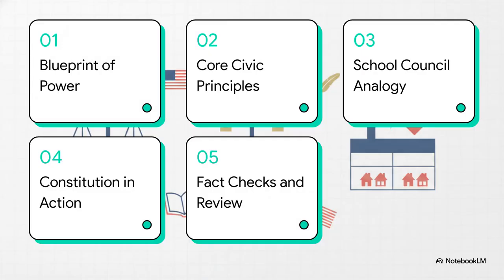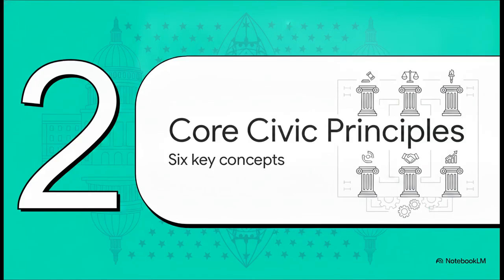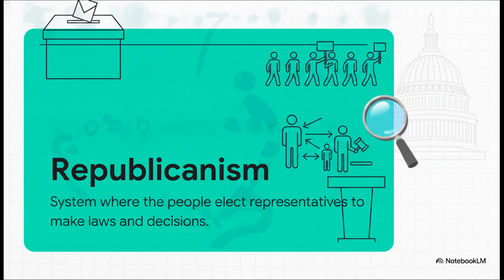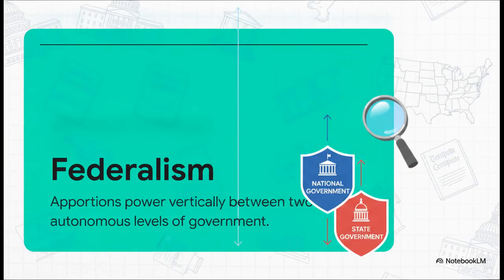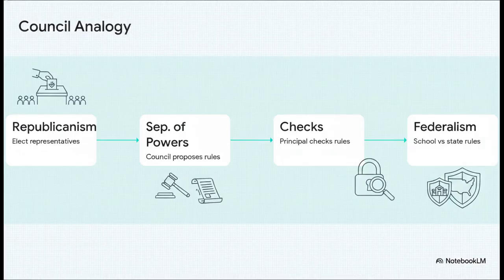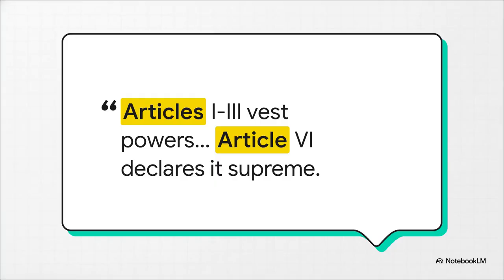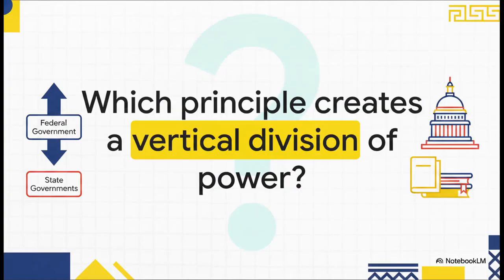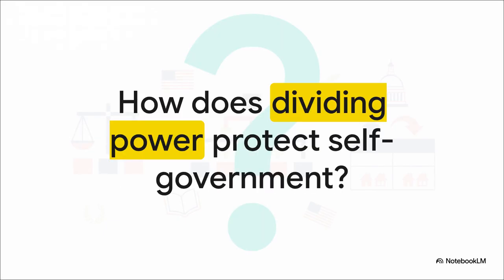Grade 8 Civics: Constitutional Structure and Core Principles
Learn how the U.S. Constitution is built: the blueprint of power, six core civic principles, federalism, and the supreme law of the land.
A Grade 8 Civics lesson (Unit 2 Lesson 1).

Chapters:
0:00 Intro: the Constitution's structure
0:47 The blueprint of power
1:17 Six core civic principles
3:20 School council analogy
3:52 Constitutional text evidence
4:14 Fact checks and review

Grade 8 Civics · Unit 2, Lesson 1

This Solbee Explainer covers “Constitutional Structure and Core Principles” for the Saint Paul American School Grade 8 Civics curriculum.